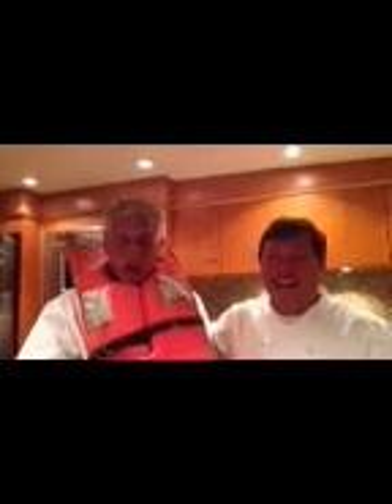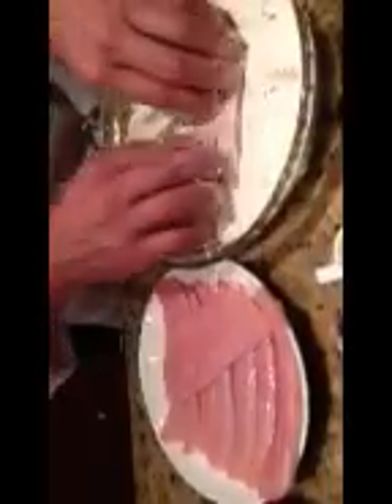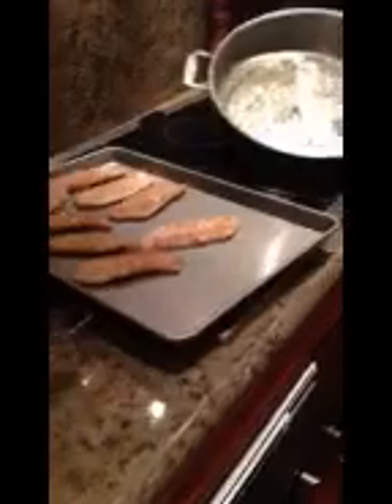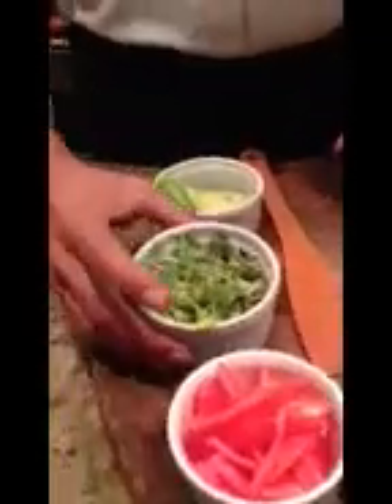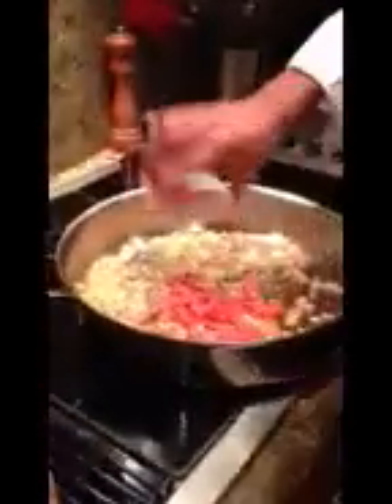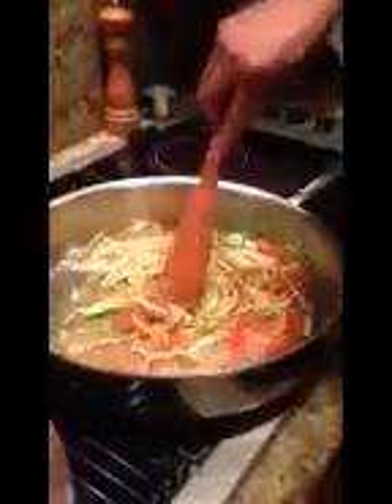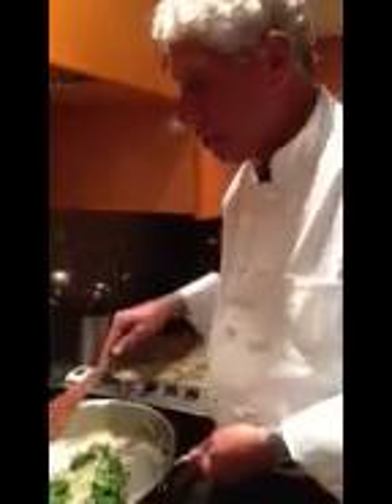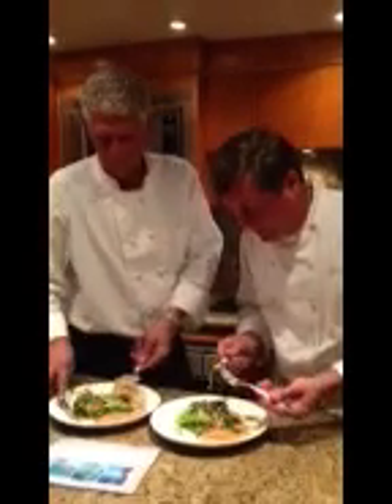Chef Steve Anderson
Chef Steve comes together with Celebrity Chef Stephen D. To create a wonderful Turkey and Sautéed Spinach Dish.